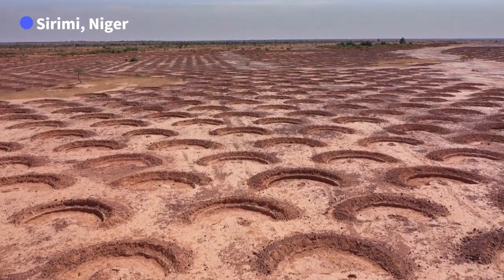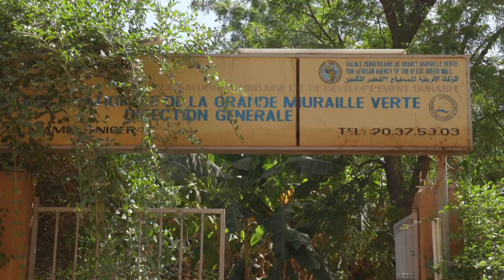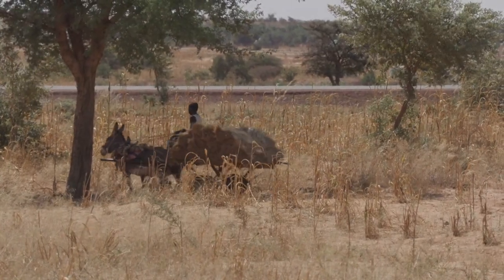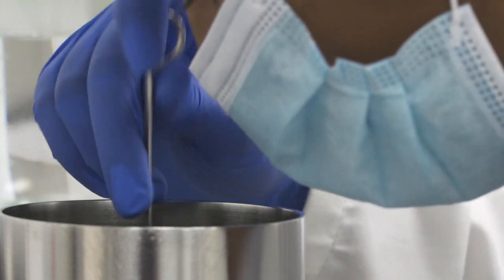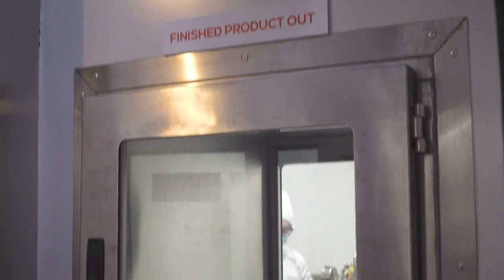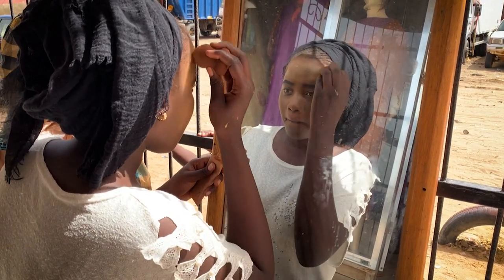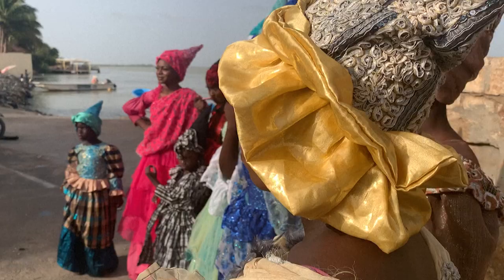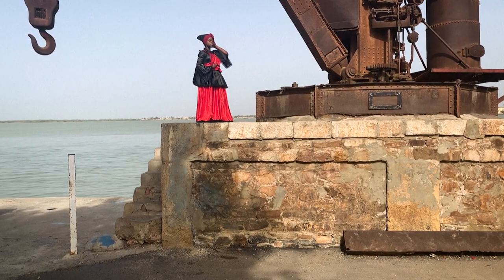Africa Weekly: Africa Weekly: The African Union's Great Green Wall tentatively comes to life | AFP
At the close of 2021, AFP looks at three reports from across the continent: the African Union's 'Great Green Wall' project takes root in Niger; South Africa sets its sights on an innovative mRNA jab to tackle vaccine inequity; and in the Senegalese city of Saint-Louis, a fashion designer works to preserve the legacy of powerful mixed-race merchant women known as the Signares.